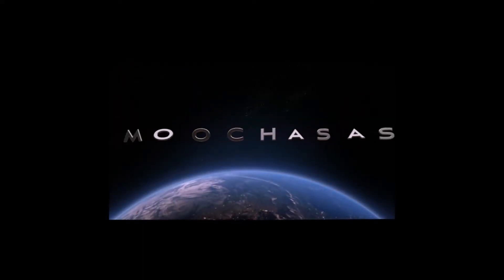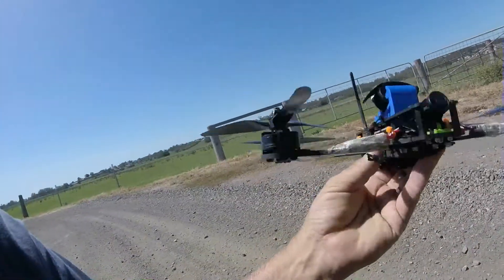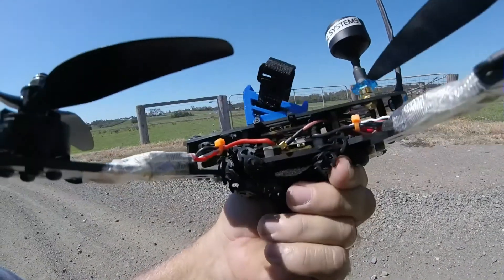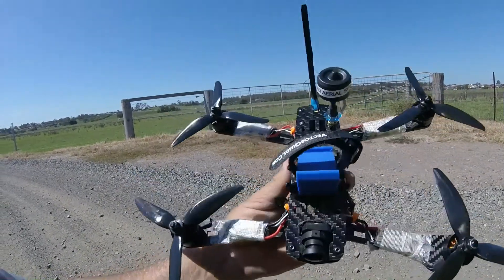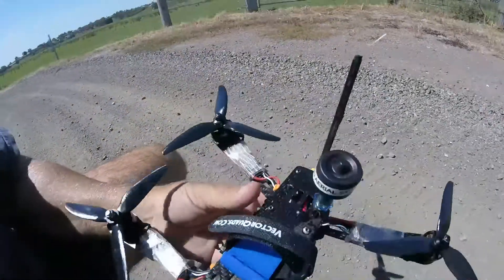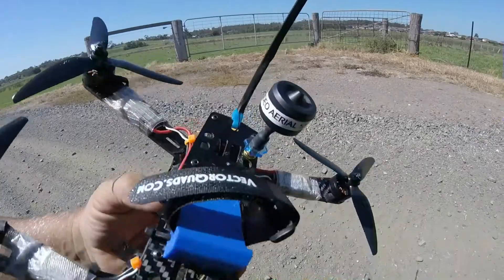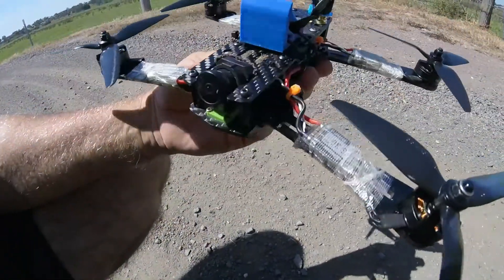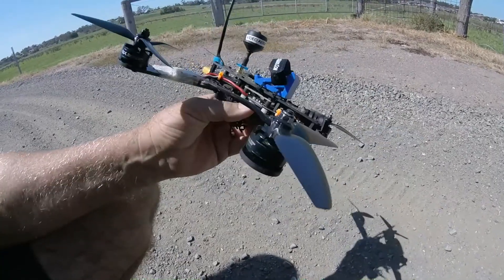ZMR200A Re-Matek-ed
This is my original ZMR200 which was my first mini quad to perform perfectly and fly super fast.
The original ESCs got tired so I upgraded it.
I made a new set of extended arms so I could use 5.5" props plus I wanted to see how it handled.
I stuck an Onmibus F4 in it and while it flew well the I could not get the video quality even with filters so I ripped it all out and replaced everything with an all in one PDB/VTx and a new F405 c/w OSD.
Today was suppose to be the re-maiden but the wind was howling so I put less than one battery through.